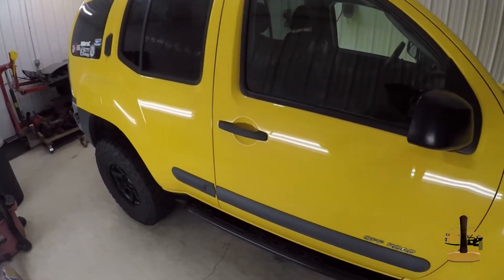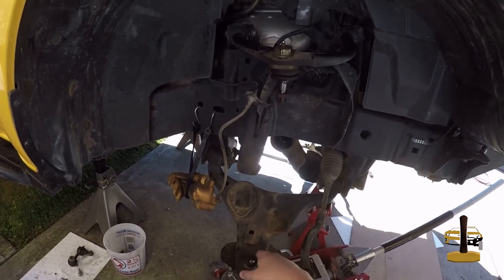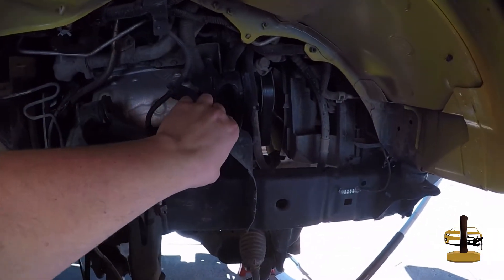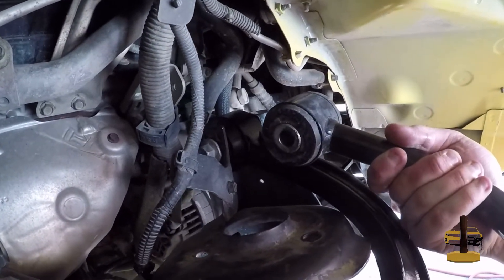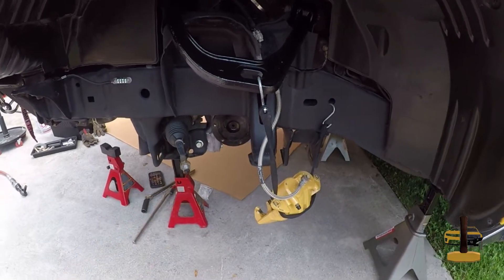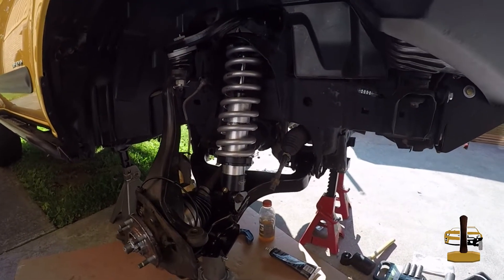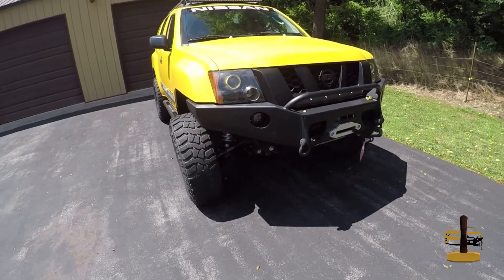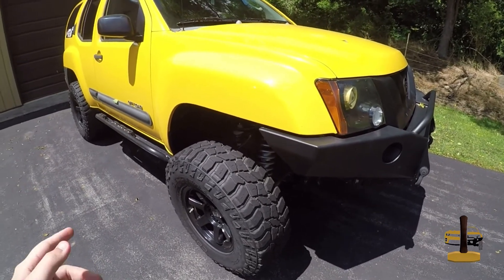Installing Titan-swap lift on my Nissan Xterra!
Finally after a long awaited re-gear and collecting parts it's done. The Titan swap is now complete giving the Xterra an insane track width. Be sure to stick around to the end of the video for the explanation on why my upload schedule has been crazy lately. Thank ya for coming by!